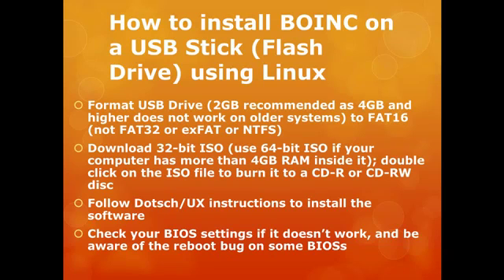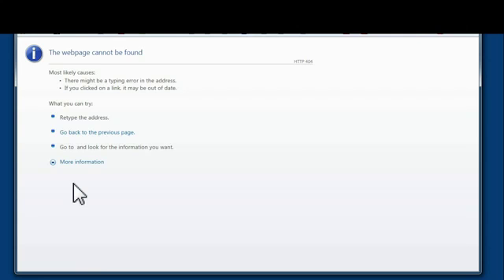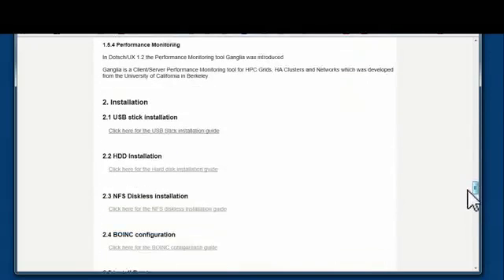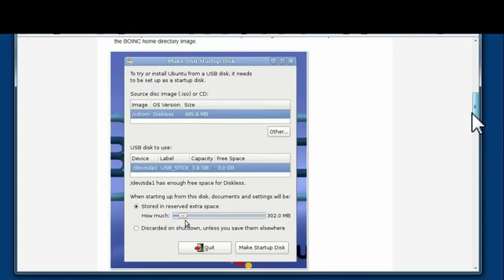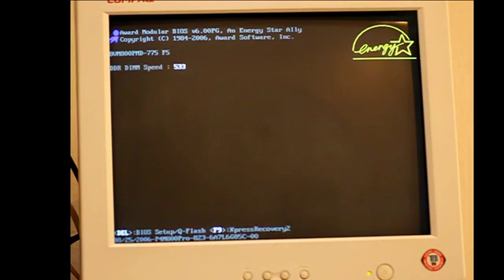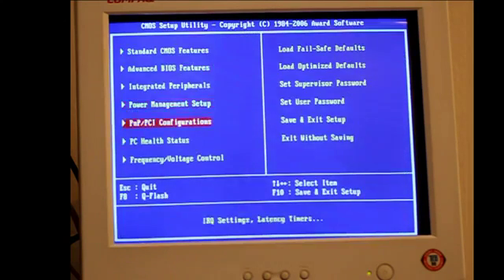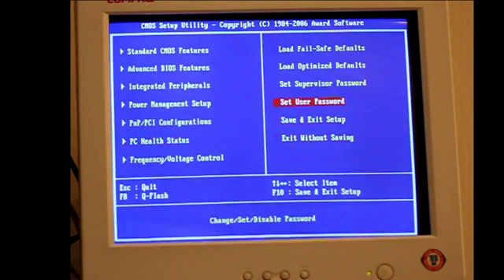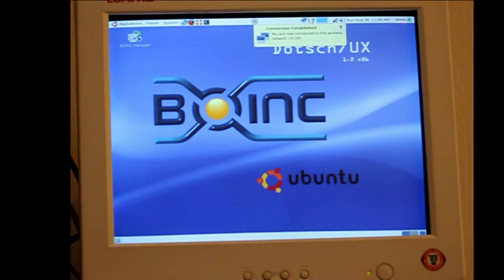How to donate processing power to science using a computer without a hard drive